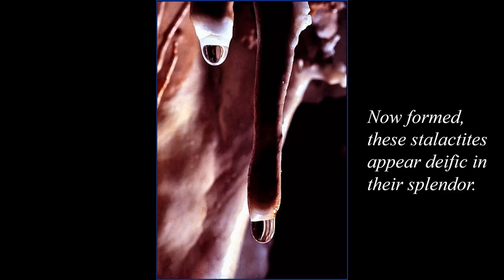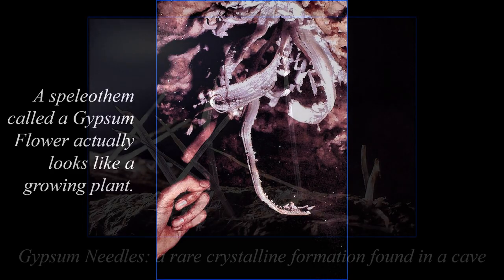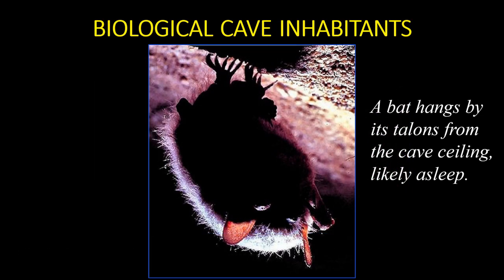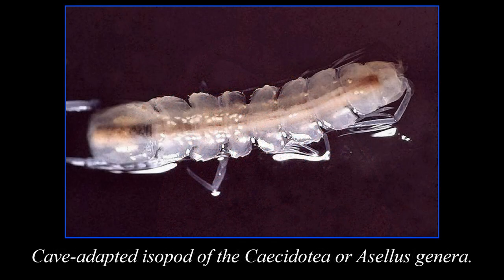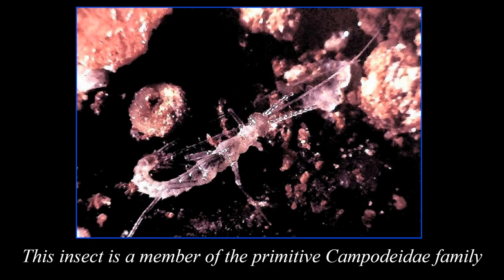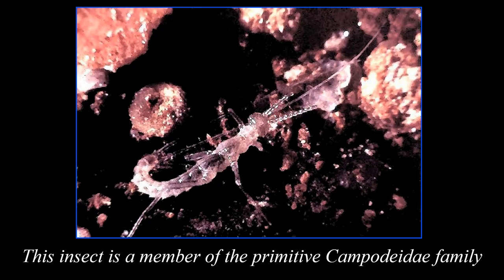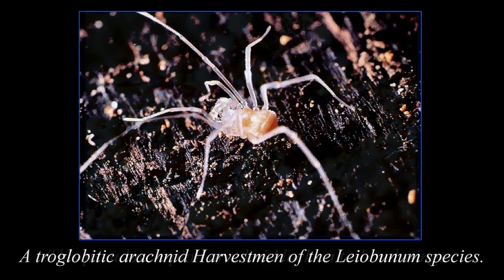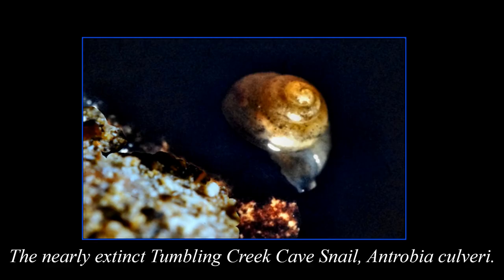A Speleological Primer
This podcast explains the geological formations and biological creatures found in caves, both photographically and briefly in text.